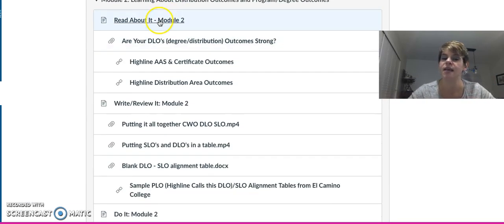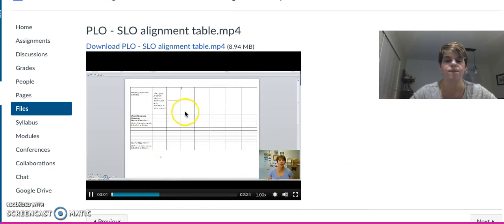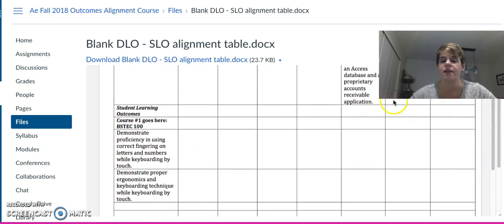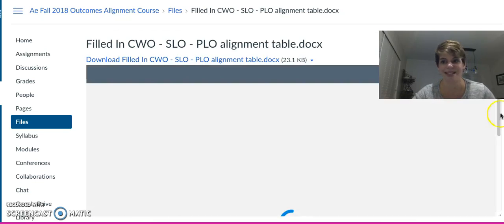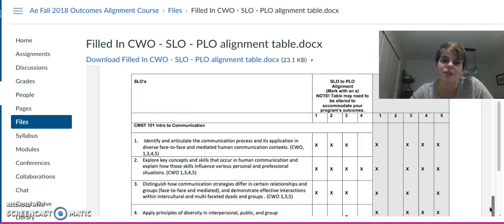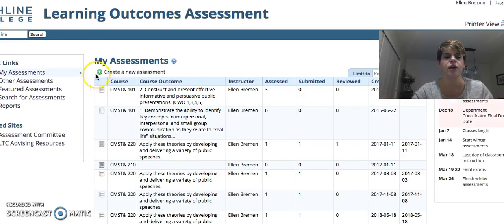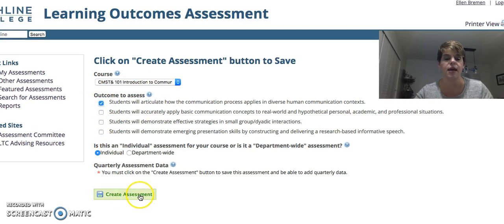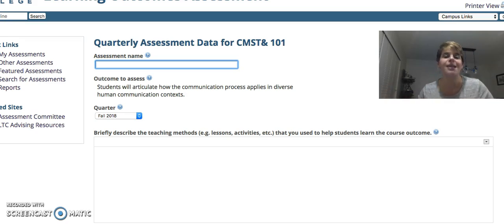Bremen Broughton Award Part 2